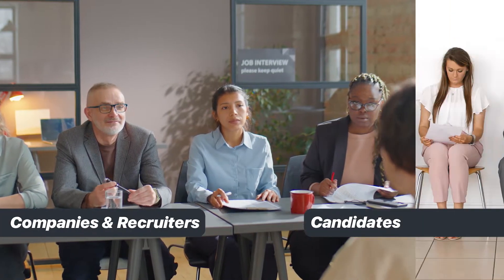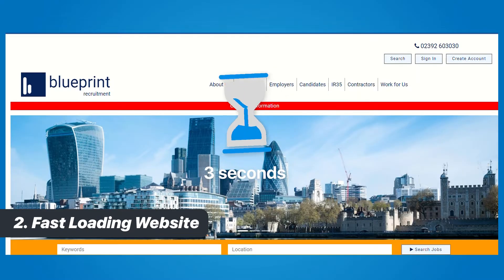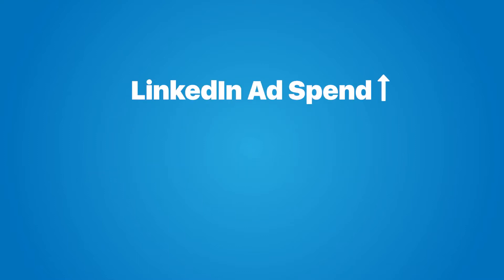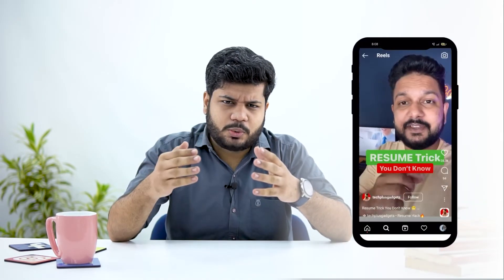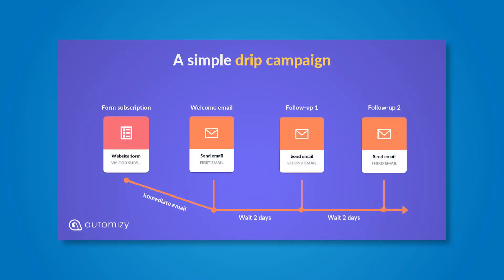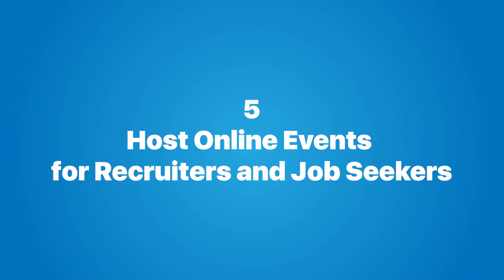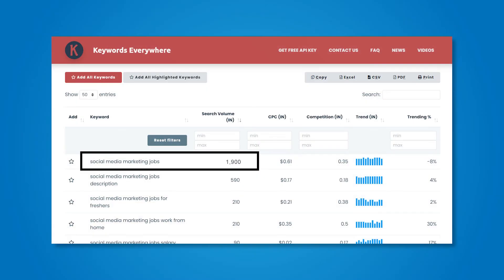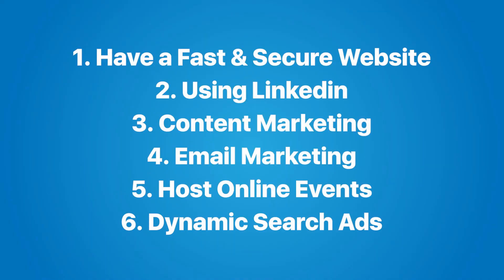Top 6 Digital Marketing Strategies to Grow Your Recruitment Agency in 2025 🚀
📢 Enroll in Our Programs:
Timestamps for Quick Navigation:
00:00 Digital Marketing for Recruitment Agencies
00:40 Strategy 1: Build a Fast and Secure Website
01:33 Strategy 2: Leverage LinkedIn for Targeted Ads & Networking
02:59 Strategy 3: Content Marketing for Employers & Job Seekers
04:08 Strategy 4: Email Marketing with Tailored Campaigns
05:26 Strategy 5: Host Online Job Fairs & Career Events
06:26 Strategy 6: Run Dynamic Search Ads on Google
In this video:
Discover six highly effective digital marketing strategies tailored specifically for recruitment agencies to help you attract more employers and job seekers. Learn how to optimize your online presence, create engaging content, and use advanced tools like dynamic search ads to grow your business.
Key Strategies:
1️⃣ Build a fast, secure, and user-friendly website.
2️⃣ Optimize LinkedIn for targeting companies and creating groups.
3️⃣ Use content marketing to engage and inform your audience.
4️⃣ Implement email drip campaigns to keep candidates and employers updated.
5️⃣ Host virtual job fairs to connect employers with job seekers.
6️⃣ Leverage dynamic search ads to target job-related keywords effectively.

Pro Tip: Focus on sharing measurable results, like the number of successful job placements, to build credibility and trust with your audience.
🔗 Follow Us for More Updates:
Why Choose IIDE?
At IIDE, we empower businesses and professionals with:

Customized Learning: Tailored courses for industry-specific needs.
Expert Mentorship: Learn from industry leaders.
Career Growth Opportunities: Tools and strategies to achieve measurable success.
🤝 Ready to elevate your recruitment agency?